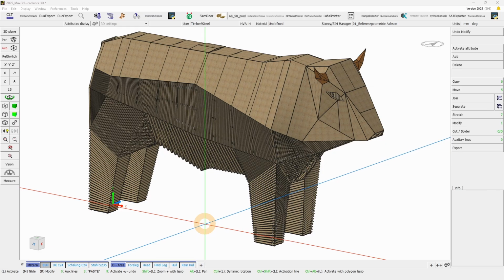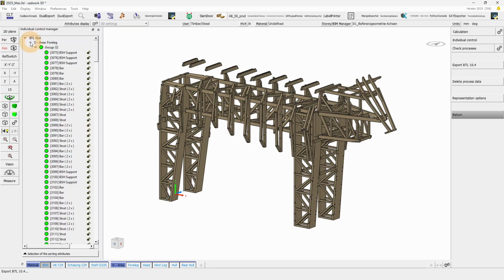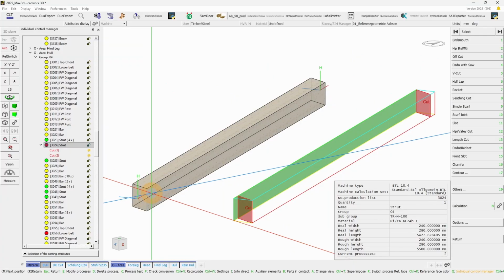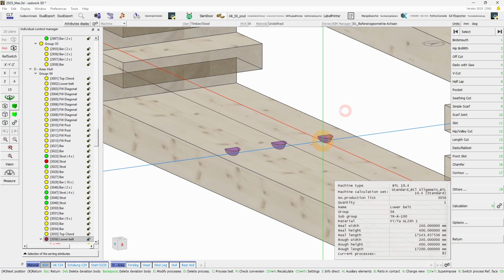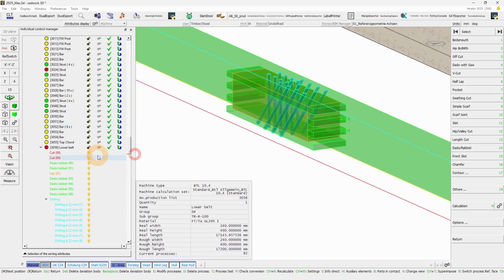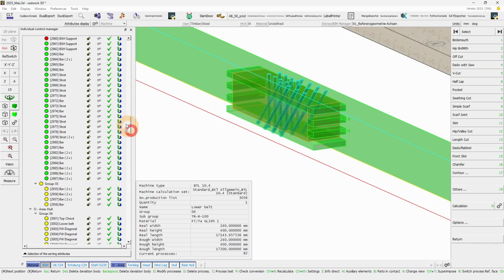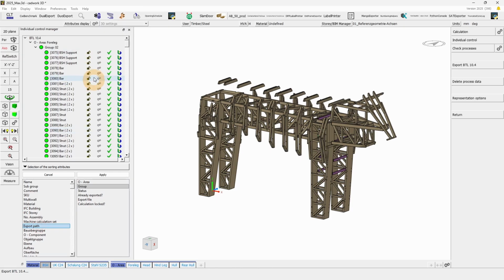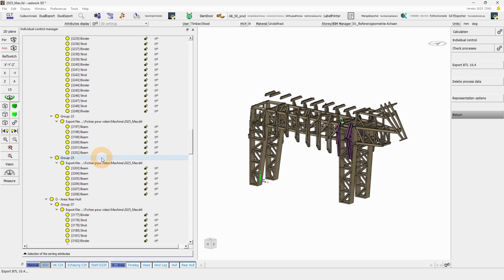Machine - Individual Control Manager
In cadwork 3D you can manage your machine export using the Individual Control Manager. This interface allows you to sort your elements to be exported based on custom criterion, from element attributes to machine specific information.